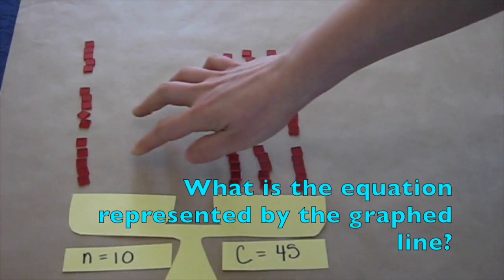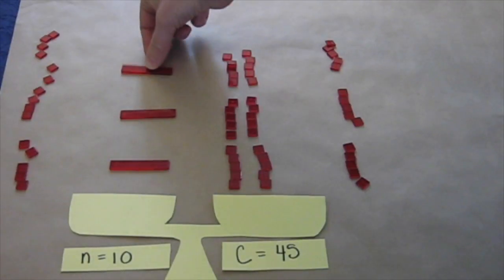EQAO-Question-Linear System-Solution with Algebratiles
This video is about EQAO-Question-Linear System-Solution with Algebratiles